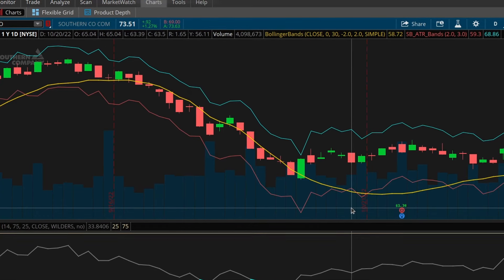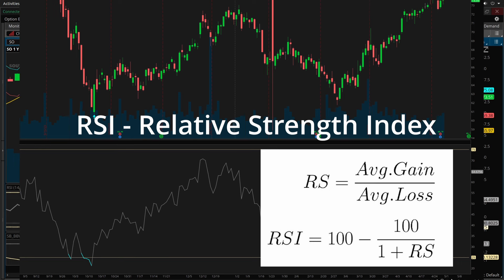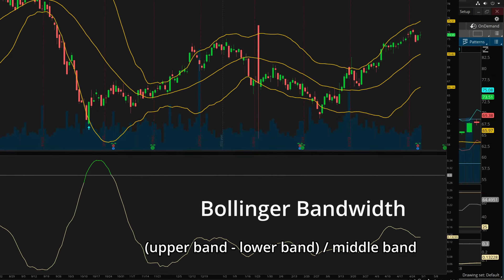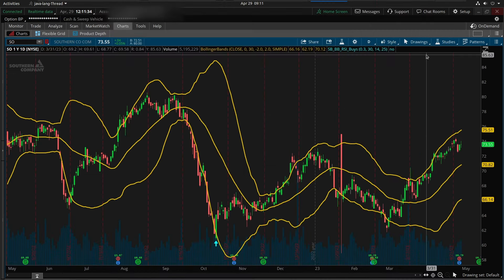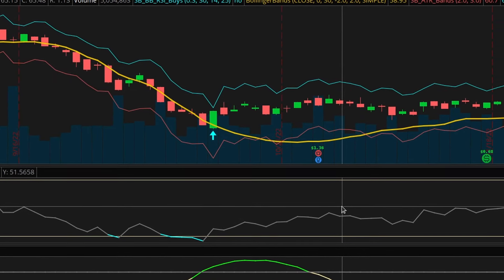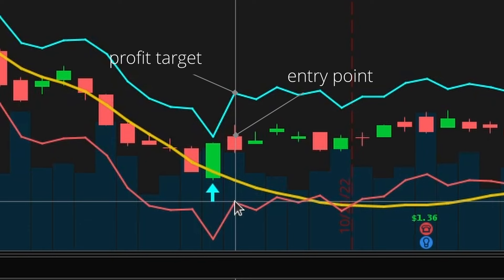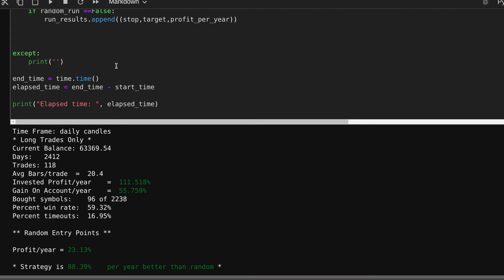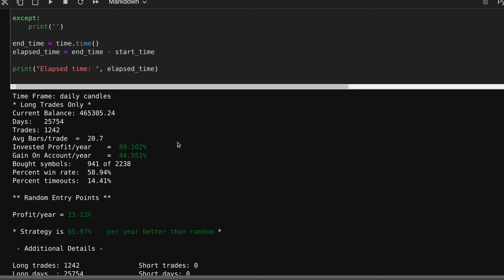Powerful swing or scalp strategy tuned for minimal drawdown and consistent results!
This is the latest update on the RSI-Bollinger bandwidth strategy, now adapted to be used as either a swing or scalp on multiple timeframes.  The indicators used are:

1. 30 period Bollinger bands
2. Bollinger bandwidth
3. RSI
4. ATR

Bollinger bandwidth greater than 0.3 for daily candles, greater than 0.15 for 30 minute candles.